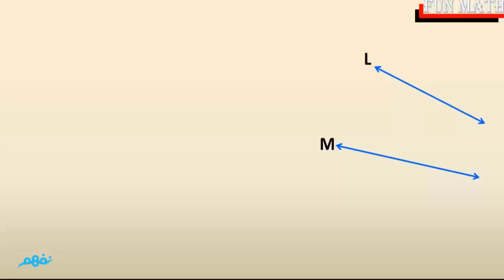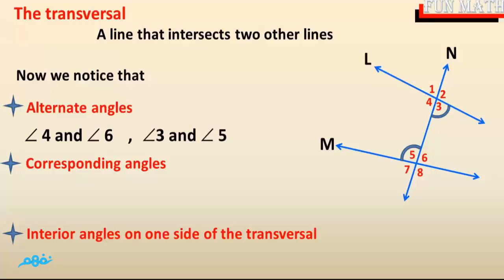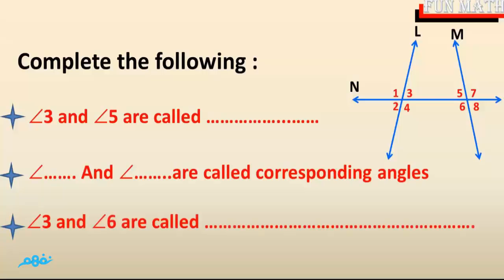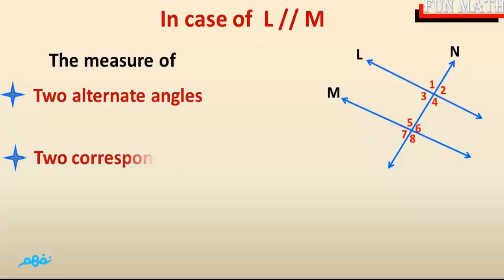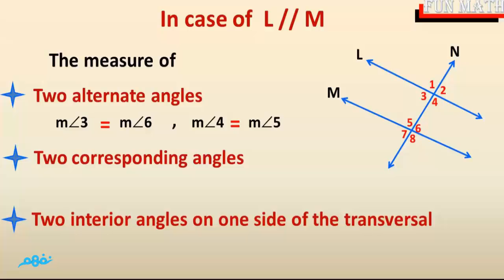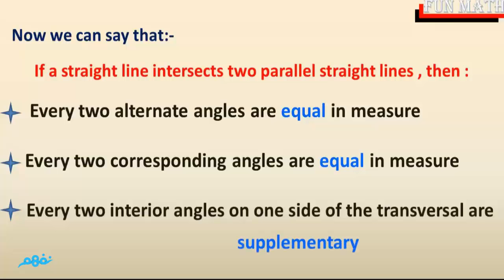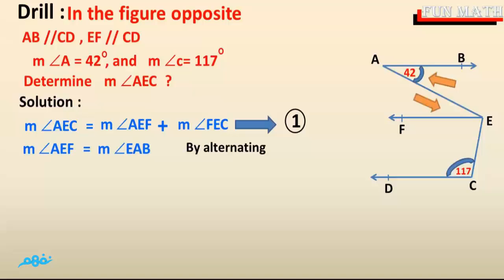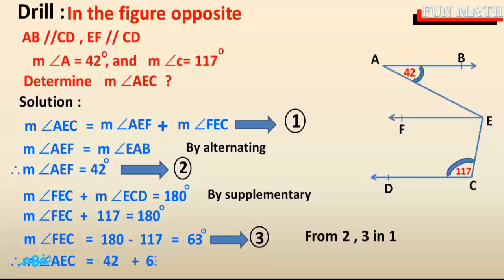Parallelism | رياضيات لغات | للصف الأول الإعدادي | الفصل الدراسي الثاني | نفهم